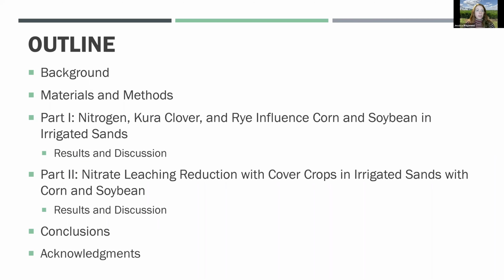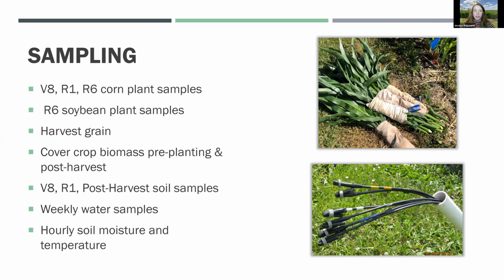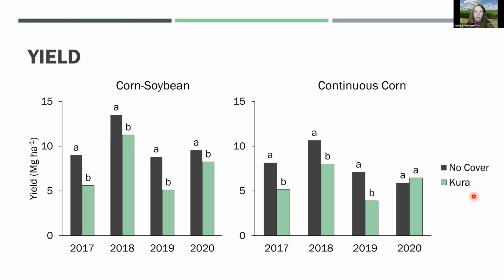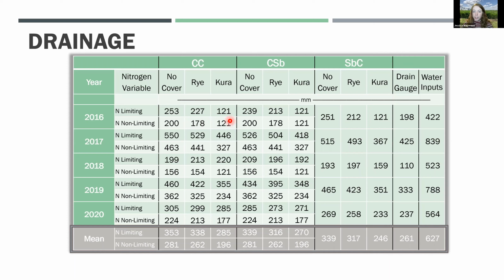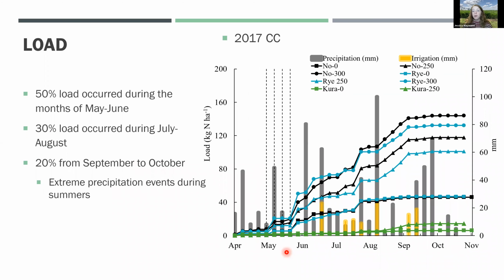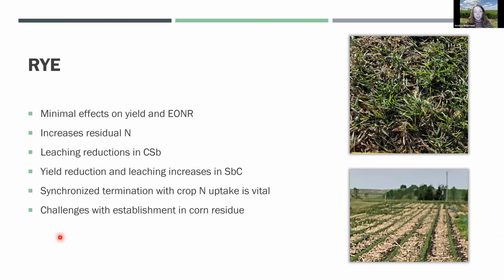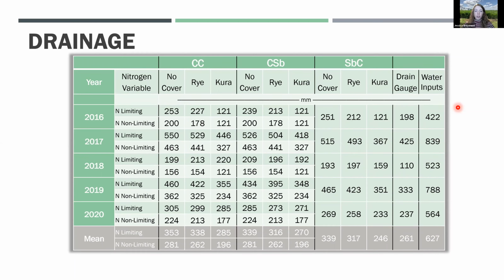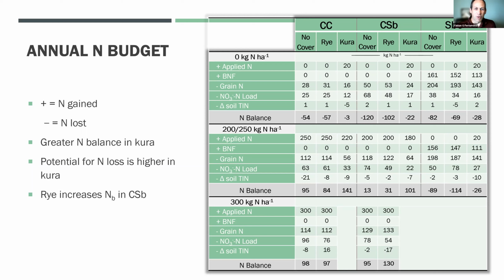Jessica Wayment's LAAS Master's Defense: Nitrate Leaching Mitigation with Kura Clover and Rye Covers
Nitrate Leaching Mitigation with Kura Clover and Rye Covers for Corn and Soybean in Irrigated Sands

Jessica Wayment
LAAS master’s student advised by Prof. Fabián Fernández

Monday, October 11, 2021 | 9 AM (Central)

Abstract: In addition to best nitrogen (N) management practices, integration of cover crops, such as winter rye (Secale cerale L.) and kura clover (Trifolium ambiguum), into annual row crops may be an effective mitigation strategy to reduce nitrate (NO3-- N) leaching from irrigated sandy soils. This study was conducted in the Central Sands region of Minnesota from 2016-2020. The objectives were to evaluate, at variable N rates, rye and kura’s ability to reduce NO3-- N leaching and determine the impacts of the covers on soil N availability, corn (Zea mays L.) and soybean [Glycine max (L.) Merr.] N uptake, and grain yield in continuous corn (CC), corn-soybean (CSb) and soybean-corn (SbC) cropping systems. From 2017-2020, kura reduced NO3-- N leaching by 69% (42 kg NO3-- N ha-1) compared to no cover crop but inter-crop competition resulted in reduction of 26% (2.3 Mg ha-1) in corn and 21% (0.8 Mg ha-1) in soybean grain yield. While inter-crop competition was successfully reduced with chemical suppression of kura, this also reduced the NO3-- N leaching benefit of kura. Inconsistent establishment and growth of rye resulted in variable results across years. Overall, however, rye had little effect on corn yield and reduced NO3-- N leaching compared to no cover by 11% (7 kg NO3-- N ha-1) in CC and 26% (19 kg NO3-- N ha-1) in CSb. In SbC, rye reduced yields 5% (0.2 Mg ha-1) and increased leaching by 25% (15 kg NO3-- N ha-1).  Regardless of cropping system or cover crop variables, applying N above optimum rates provides no agronomic benefit and increases risk of NO3-- N leaching. Restricting N applications below optimum rates provides little or no NO3-- N leaching  benefits and reduced grain yield. While best N management practices combined with cover crops can meet the need for grain production and minimize NO3-- N leaching in certain situations, minimizing inter-crop competition, and ensuring adequate annual rye establishment and N availability will prove essential to wide adoption of these alternative management systems.

In partial fulfillment of the requirements for the M.S. degree in the Graduate Program in Land and Atmospheric Science